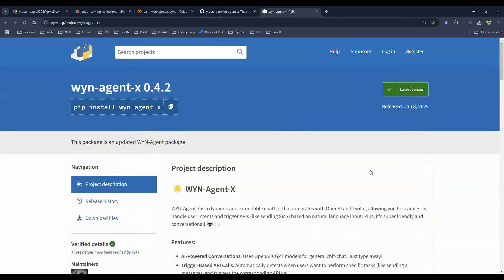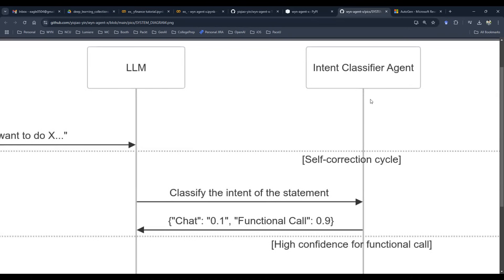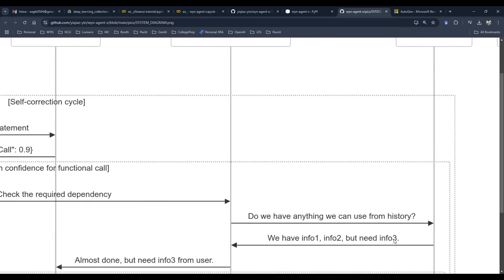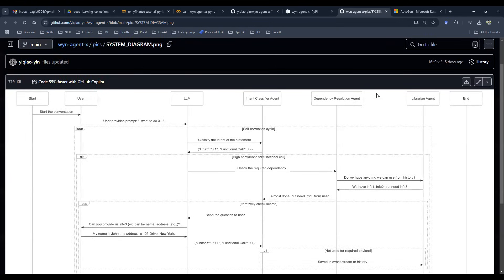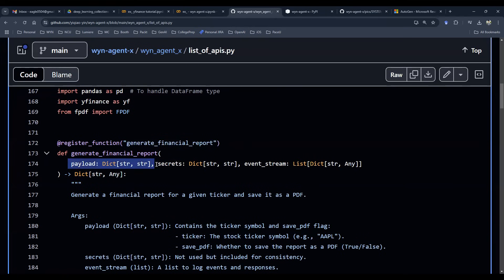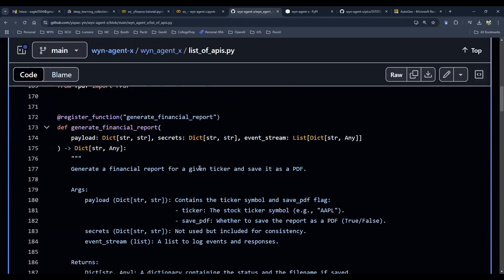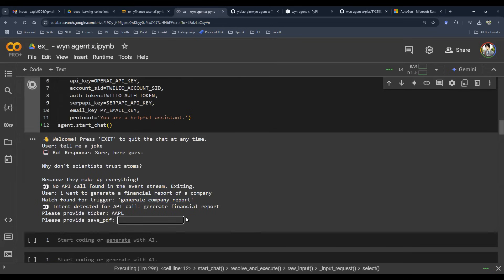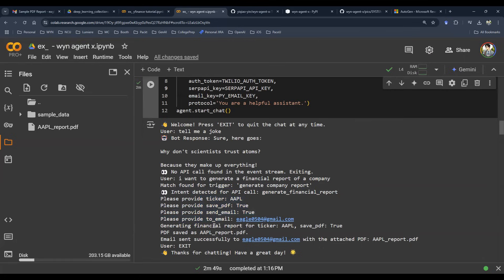GenAI Vlog - A Novel Agentic Framework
🚀 Big News, Friends! I’m excited to share my latest Python package—WYN-Agent-X! 🔥 This is your new go-to toolkit for two-way communication with any tool you can dream of! 🛠️🔄 It’s live and ready for you to try

🎥 In this video, I’ll walk you through the sleek system diagram and explain how it all works step-by-step. You’ll see how WYN-Agent-X handles user interactions with LLMs, correcting mistakes like a total pro 🧠✅—no more worrying about messy outputs!

But wait, there’s more! 💡 I’ll also show you an epic live demo 📊—where I’ll build a function in the agentic framework using a Python notebook. The real magic? Watching WYN-Agent-X auto-generate and send financial reports like it’s nothing! 🧙‍♂️✨

👉 Don’t miss out—smash that play button! If you’re into AI, Python, or just making your workflows smarter, this is for you. 💥🚀